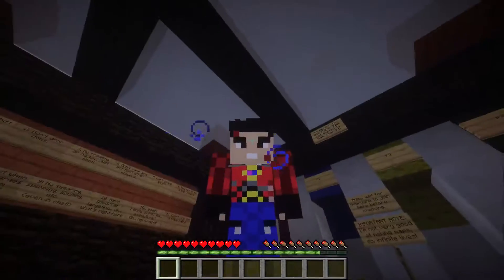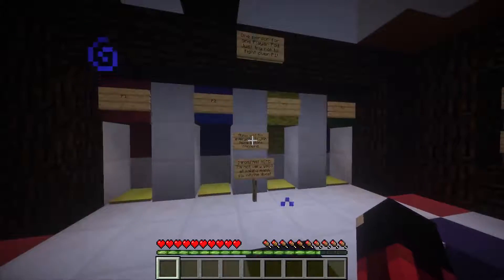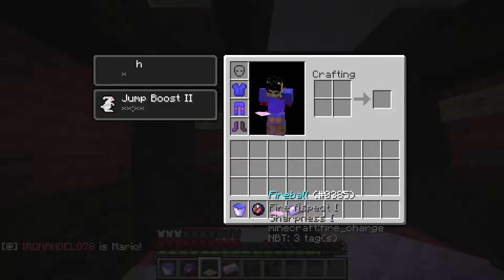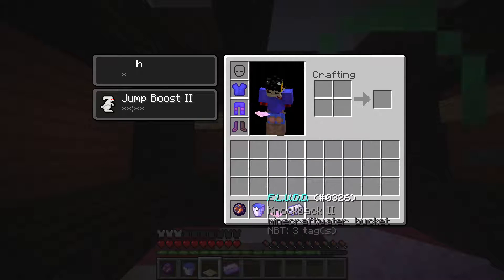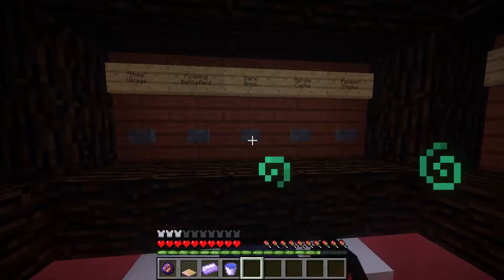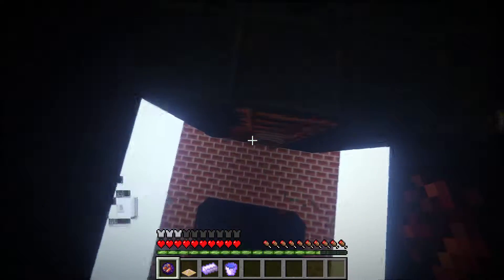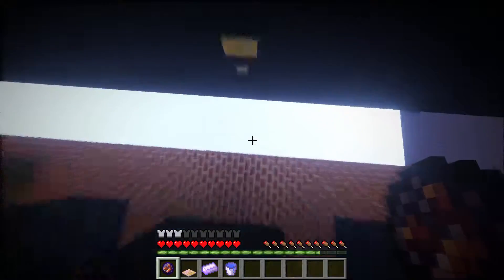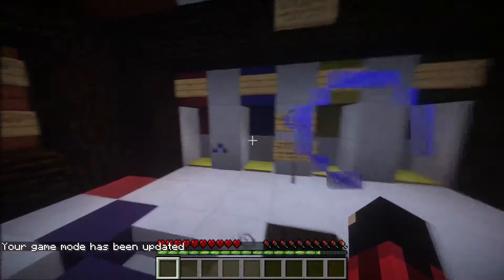Super Smash Brothers 64 | (Thx For 100 Subs)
Hey guys, it's me, the Majestic Iron Tomato here, and today, in this video, I am giving you guys my new map, Super Smash Brothers 64!